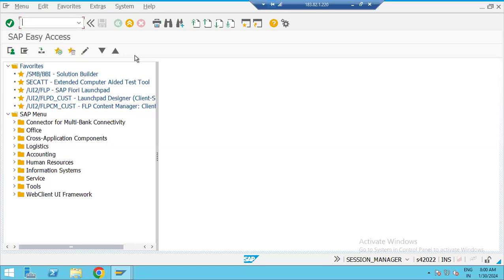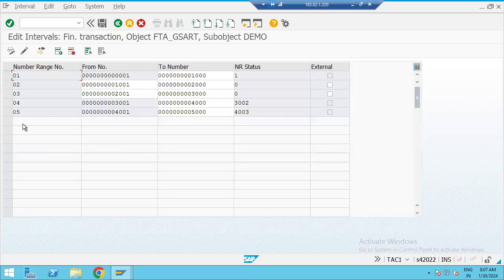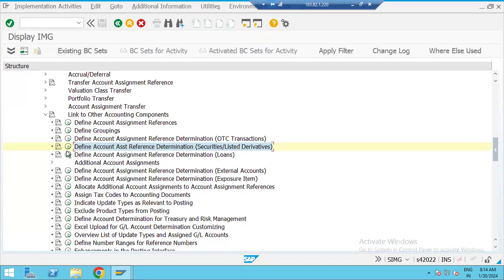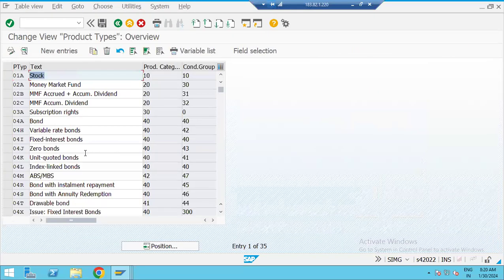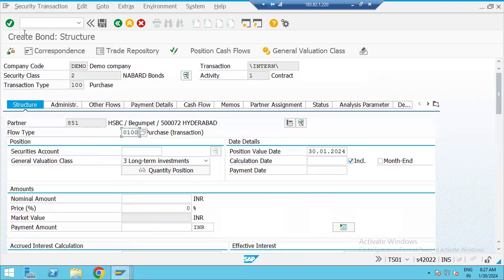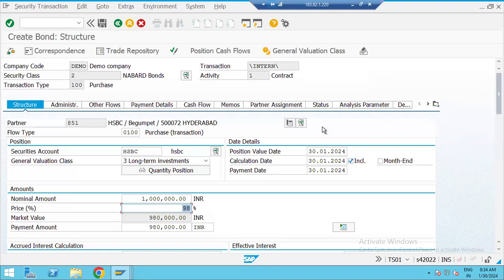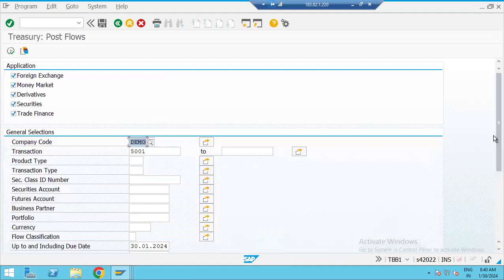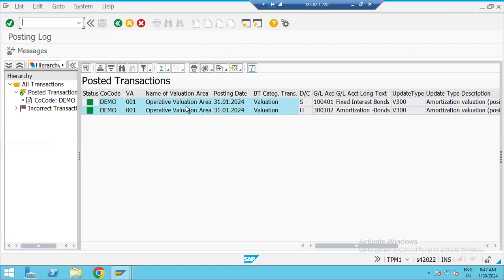mulesoft learn education students educational aiart ai story english hindi learning ping